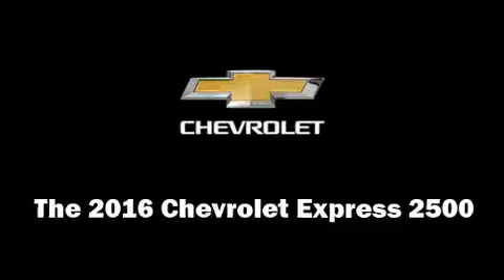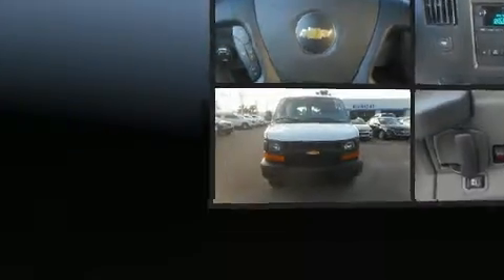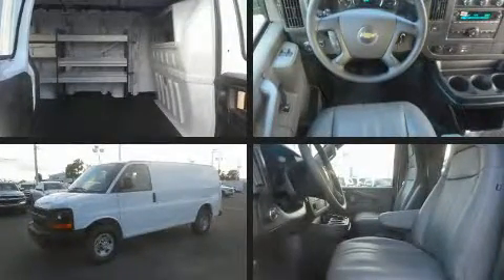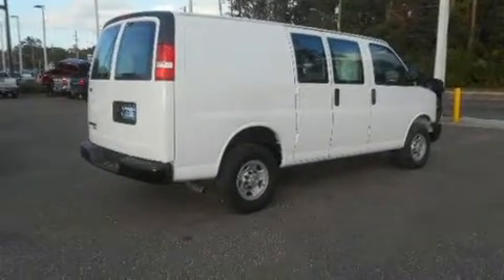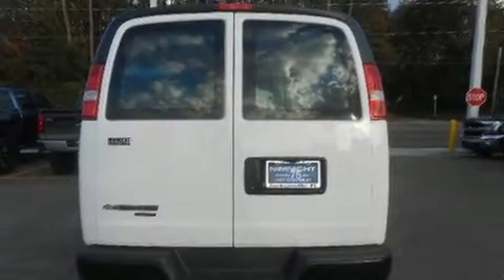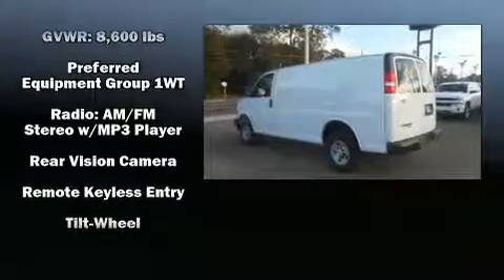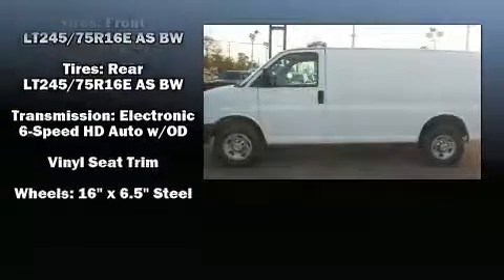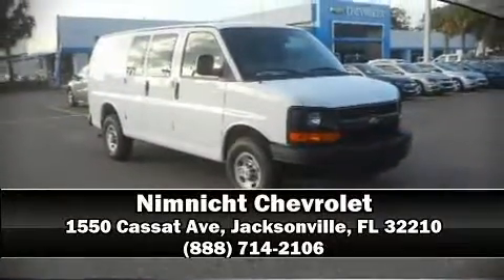2016 Chevrolet Express 2500 Work Van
Nimnicht Chevrolet
1550 Cassat Ave

You can expect a lot from the 2016 Chevrolet Express 2500. It features an automatic transmission, rear-wheel drive, and a powerful 8 cylinder engine. Chevrolet prioritized practicality, efficiency, and style by including: delay-off headlights, 1-touch window functionality, a tachometer, variably intermittent wipers, front bucket seats, tilt steering wheel, and cruise control. Storage solutions are integrated throughout the interior, demonstrating thoughtful attention to detail. Curtain airbags combine with standard stability control in creating a comprehensive safety network. We have a skilled and knowledgeable sales staff with many years of experience satisfying our customers needs. We'd be happy to answer any questions that you may have. We are here to help you.